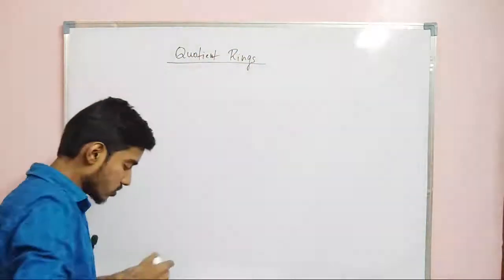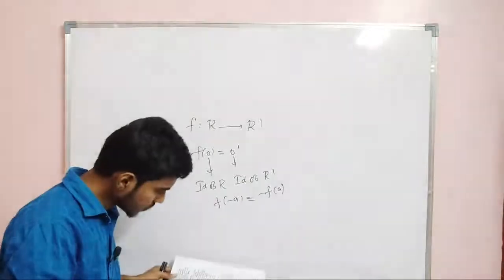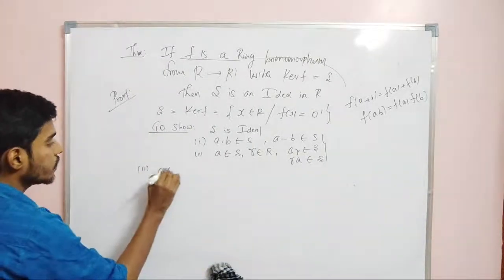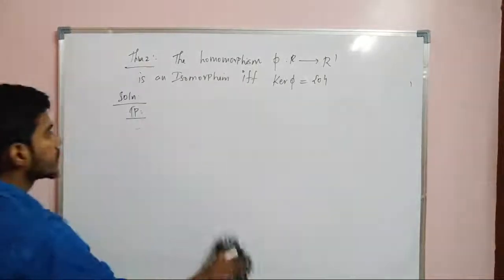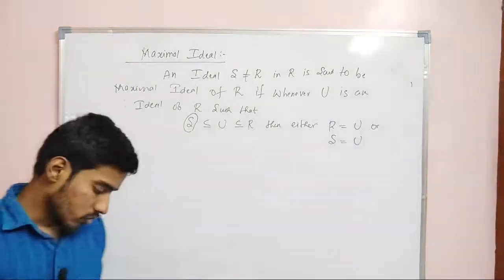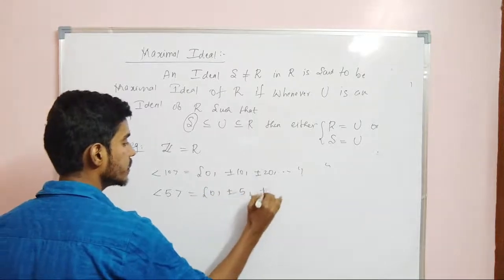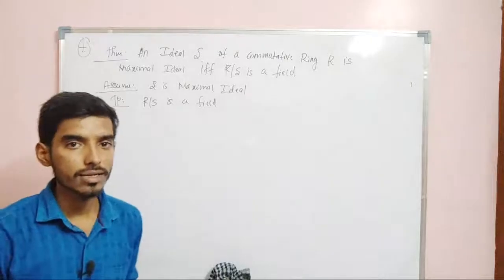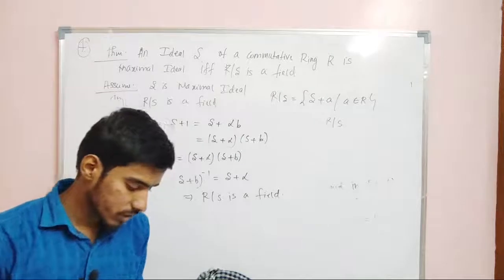Modern Algebra- Class 28